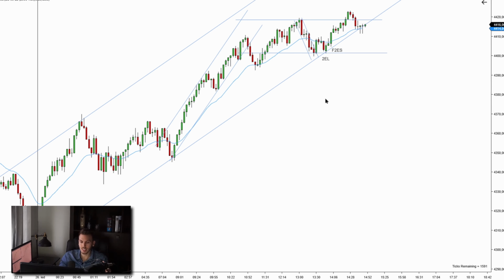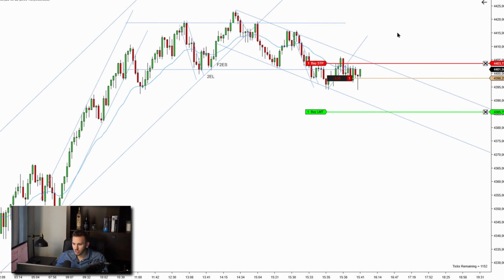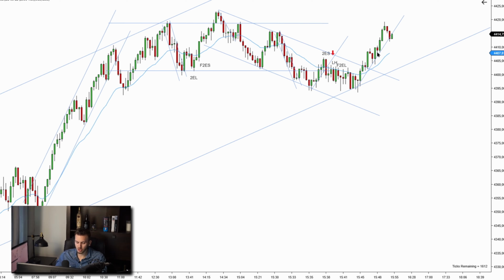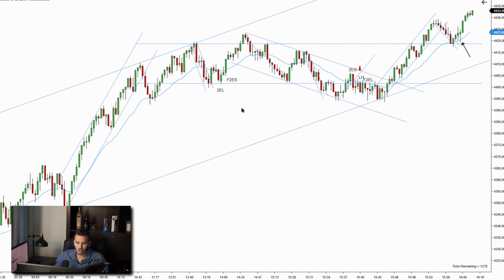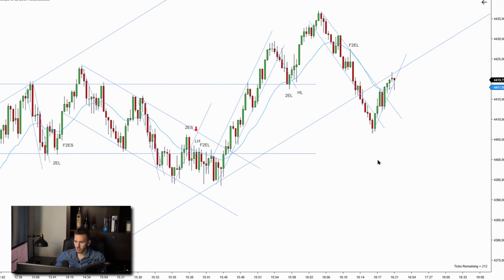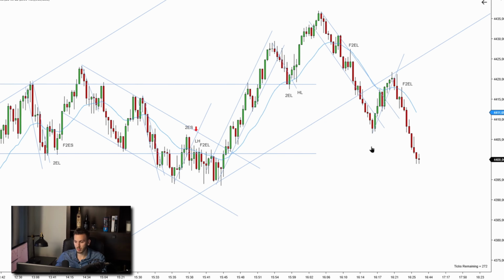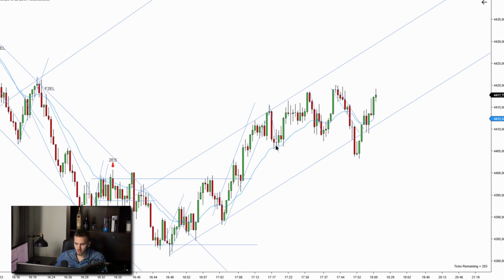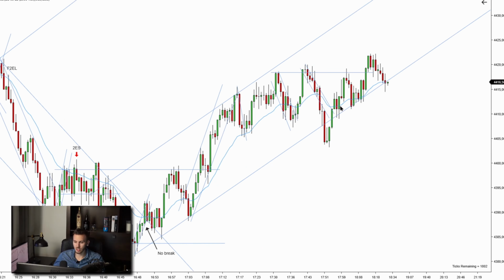Learn To Day Trade - LIVE Scalping High Probability Setups